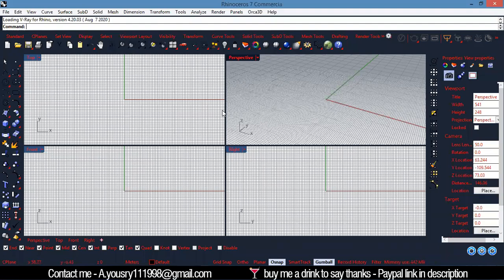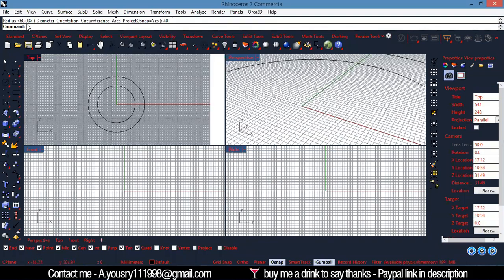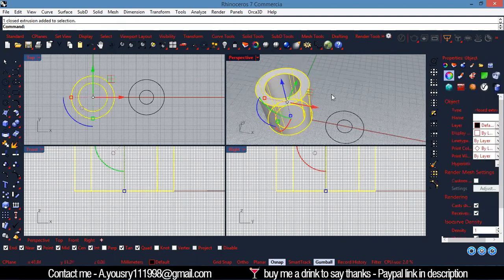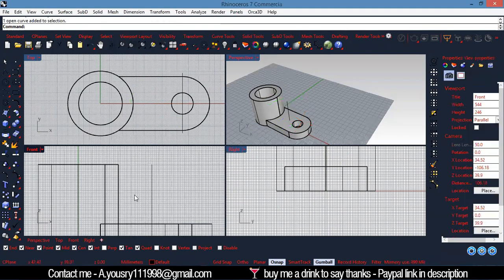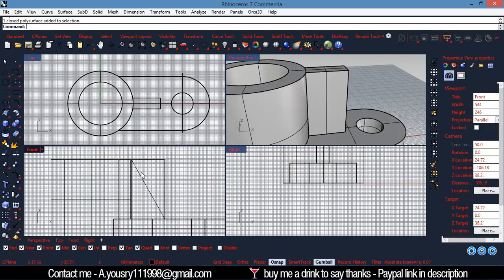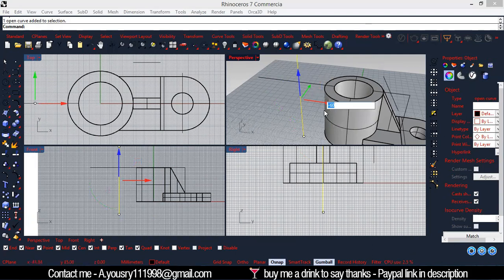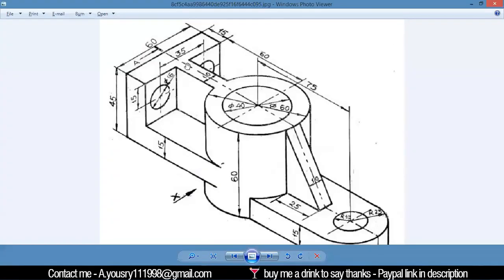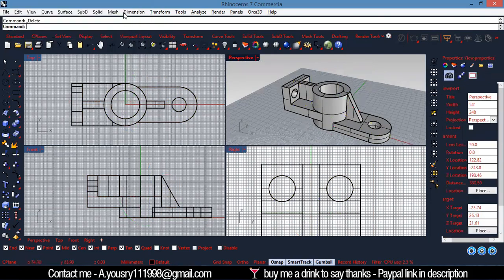Rhinoceros3D tutorial for beginners Exercise 1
-Exercise 1 Rhino3D.